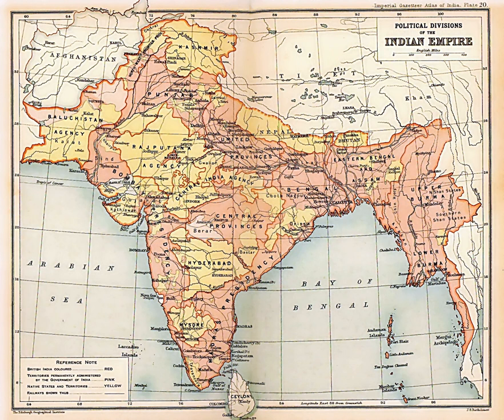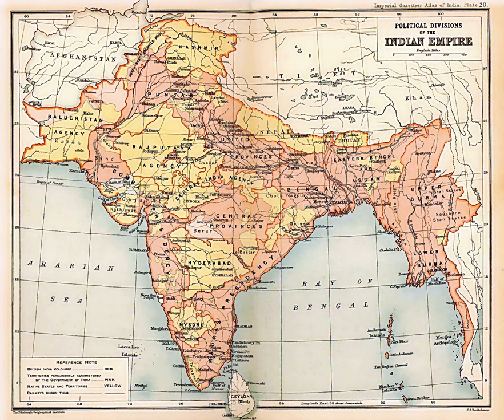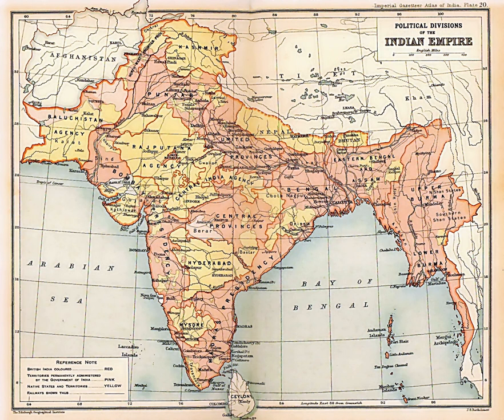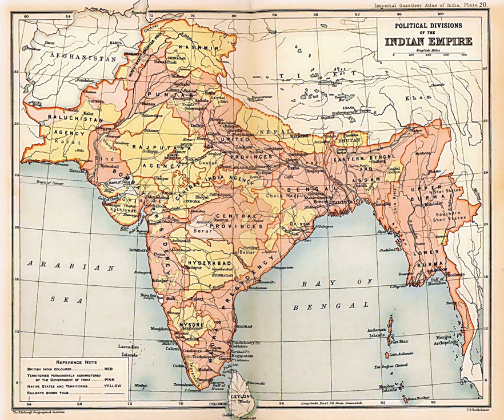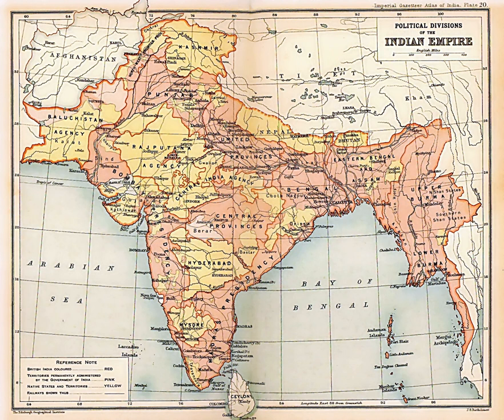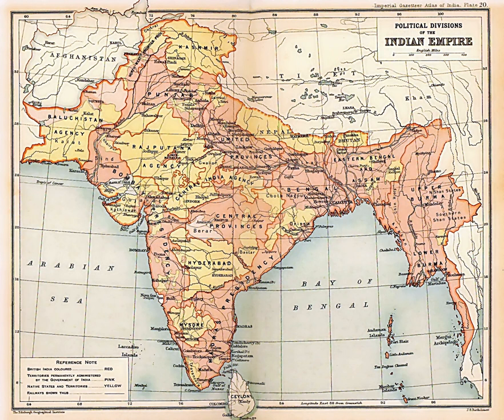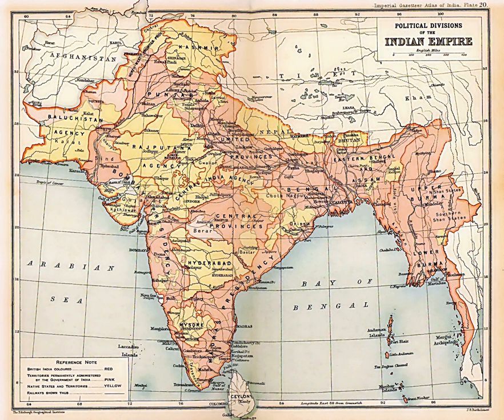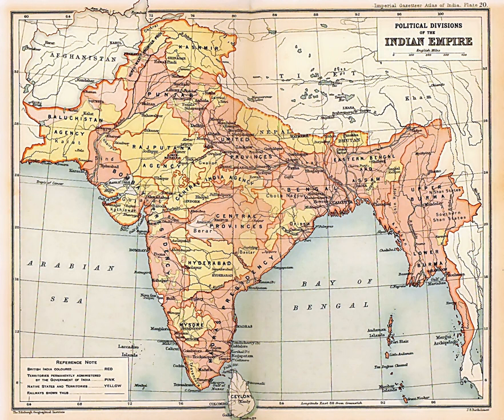Partition of India | Wikipedia audio article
This is an audio version of the Wikipedia Article:
Partition of India

SUMMARY
The Partition of India was the division of British India in 1947 which accompanied the creation of two independent dominions, India and Pakistan.  The Dominion of India is today the Republic of India, and the Dominion of Pakistan is today the Islamic Republic of Pakistan and the People's Republic of Bangladesh. The partition involved the division of three provinces, Assam, Bengal and Punjab, based on district-wide Hindu or Muslim majorities. The boundary demarcating India and Pakistan came to be known as the Radcliffe Line. It also involved the division of the British Indian Army, the Royal Indian Navy, the Indian Civil Service, the railways, and the central treasury, between the two new dominions.  The partition was set forth in the Indian Independence Act 1947 and resulted in the dissolution of the British Raj, as the British government there was called. The two self-governing countries of Pakistan and India legally came into existence at midnight on 14–15 August 1947.The partition displaced over 14 million people along religious lines, creating overwhelming refugee crises in the newly constituted dominions; there was large-scale violence, with estimates of loss of life accompanying or preceding the partition disputed and varying between several hundred thousand and two million. The violent nature of the partition created an atmosphere of hostility and suspicion between India and Pakistan that plagues their relationship to the present.
The term partition of India does not cover the secession of Bangladesh from Pakistan in 1971, nor the earlier separations of Burma (now Myanmar) and Ceylon (now Sri Lanka) from the administration of British India.  The term also does not cover the political integration of princely states into the two new dominions, nor the disputes of annexation or division arising in the princely states of Hyderabad, Junagadh, and Jammu and Kashmir, though violence along religious lines did break out in some princely states at the time of the partition.  It does not cover the incorporation of the enclaves of French India into India during the period 1947–1954, nor the annexation of Goa and other districts of Portuguese India by India in 1961. Other contemporaneous political entities in the region in 1947, Sikkim, Bhutan, Nepal, and the Maldives were unaffected by the partition.